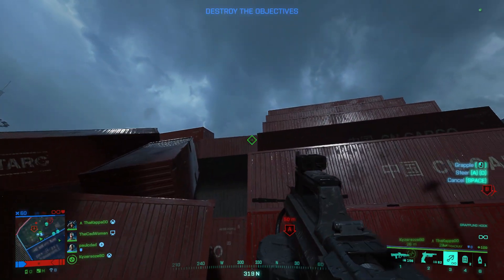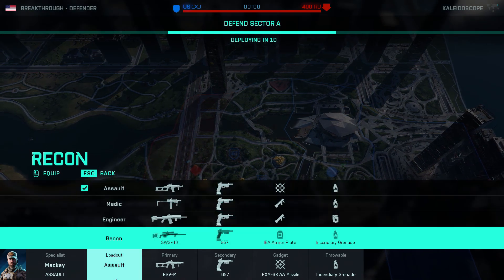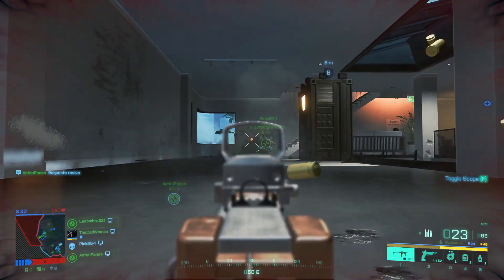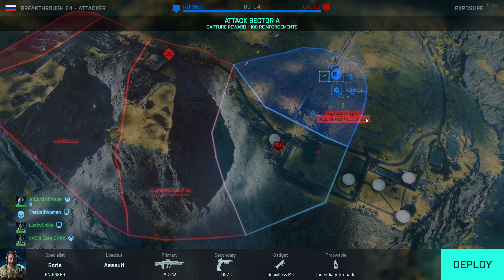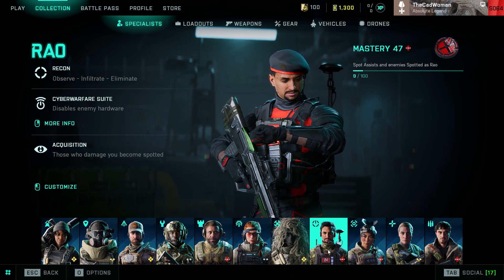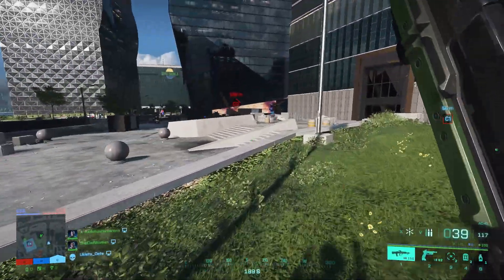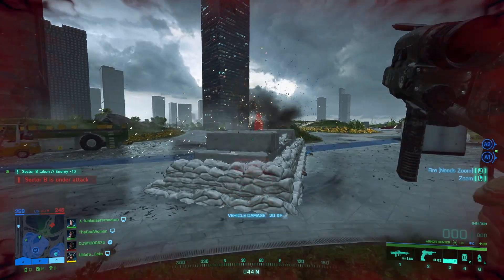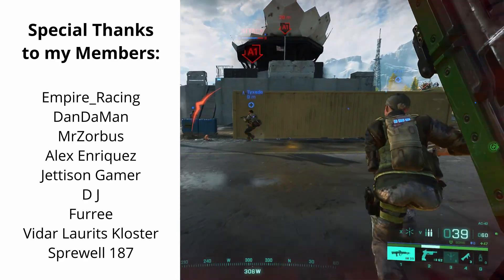15 Things that need to change in Battlefield 2042!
Here are 15 Things I would love to change in Battlefield 2042 if I could. I will start with some general improvements I’d like to see and then get a bit more into specialist changes that I just recognized while playing and mastering them. What I will leave out here are map changed and improvements, cause we know that these are being worked on so there’s not much feedback to give at this point.

00:00 Intro
00:33 Spawn System
02:34 Console-Only Crossplay
03:49 More Modes in All-Out War & Server-Browser
05:14 Quality of Life Improvements
06:48 Specialist System & Balancing